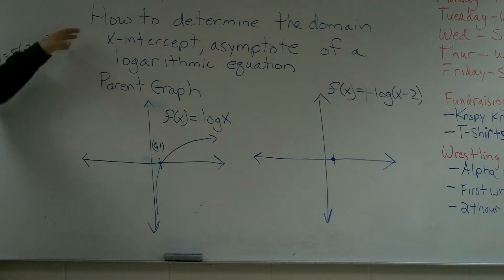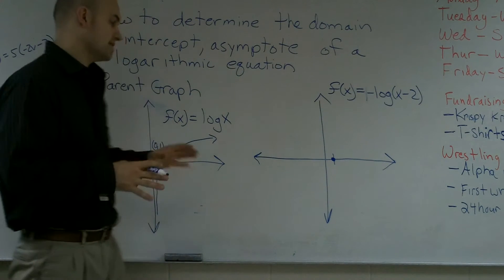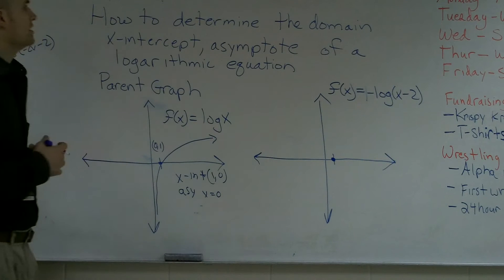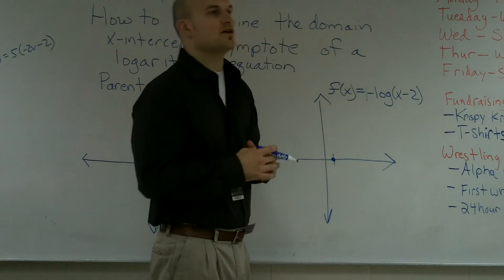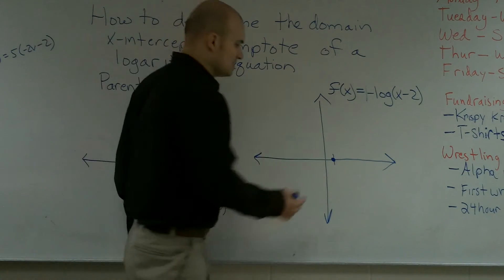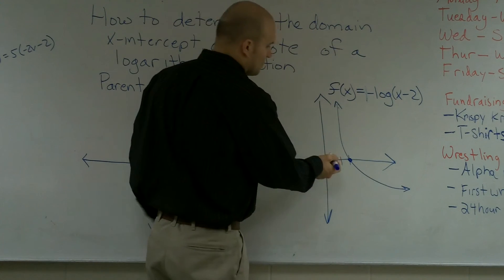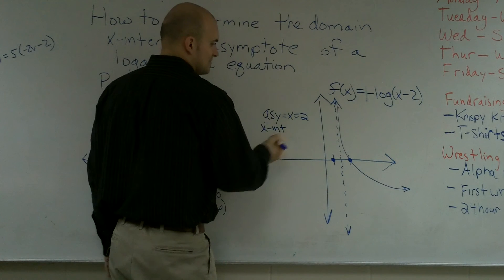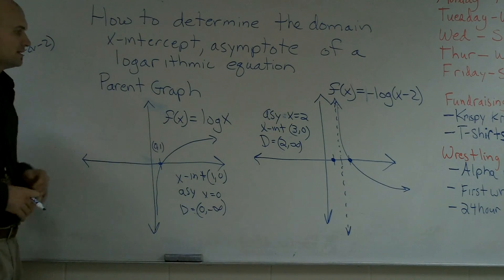How to determine the characteristics of a logarithmic graph transformed - Online Tutor